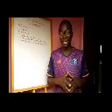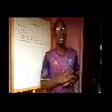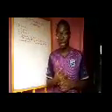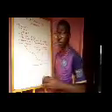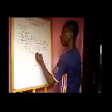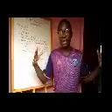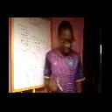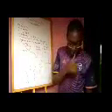GEOGRAPHY: Earth's processes and landforms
In this video, Join me as we explore the life, stages, journey and power of those insidious moving bodies- I mean the RIVERS!

Global Education Zone is an online education platform for West African students, especially WAEC, UTME and NECO candidates.

This Education platform was set up to fill the barrier created by the rampant poor African Education System. It also aims to ease the stress of transportation to far away Education centres, it aims to save time for students and ensure they make the most of their education journey.

Most importantly, GlEDUzownë ensures that you learn at your own pace, makes learning more interactive and advocates virtually free education for You, Me and for ALL!

For more information and intensive classes, chat 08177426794 on WhatsApp.